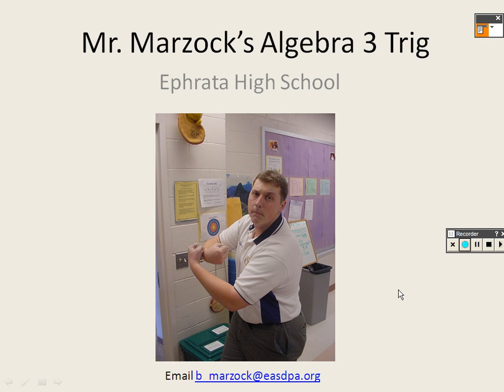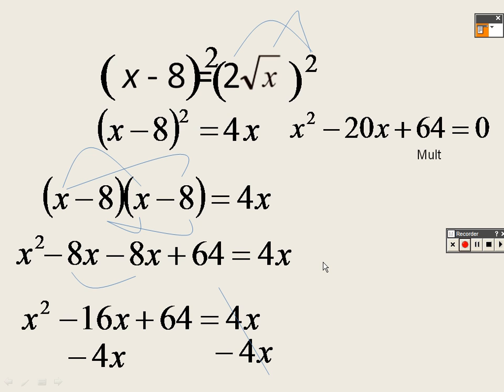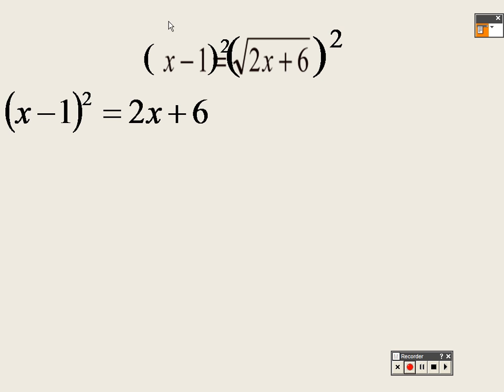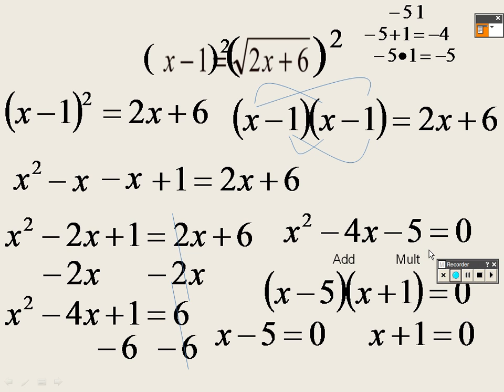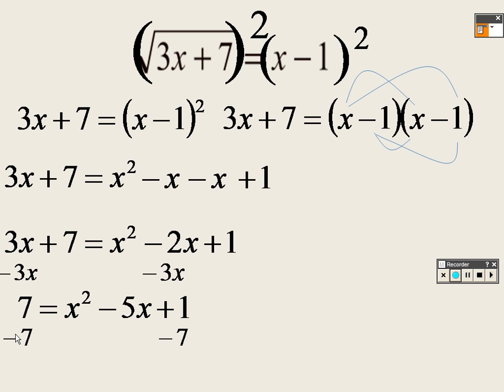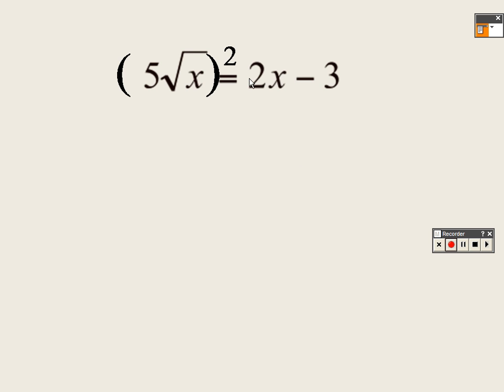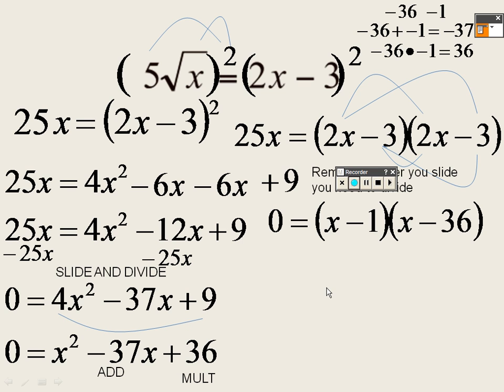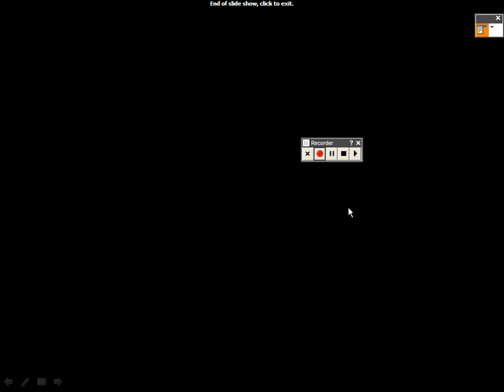Trig 1.5 Examples Part 1 Other Types of Equations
Students will learn how to solve equations by grouping, equations with radicals, and rational exponents, equations of the quadratic form, and equations containing absolute values.